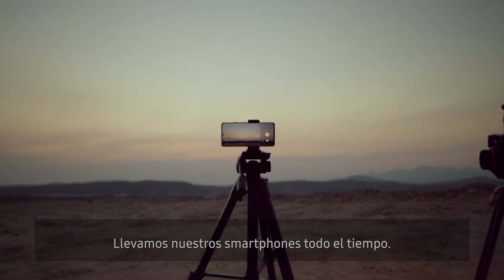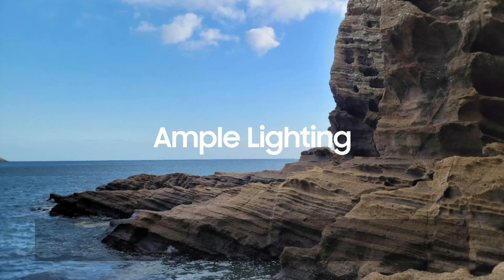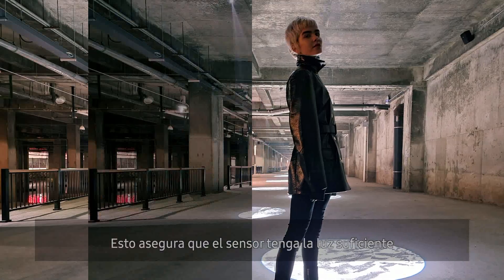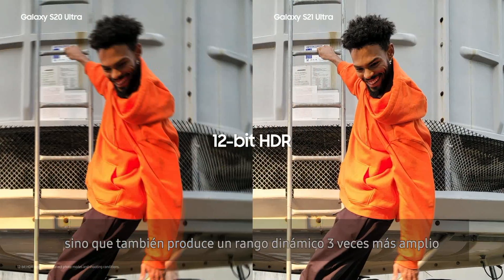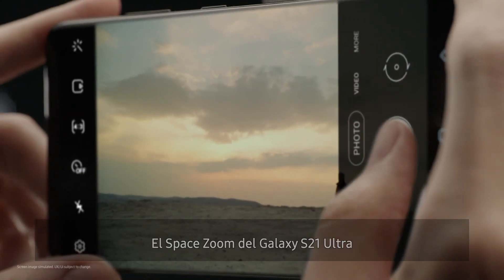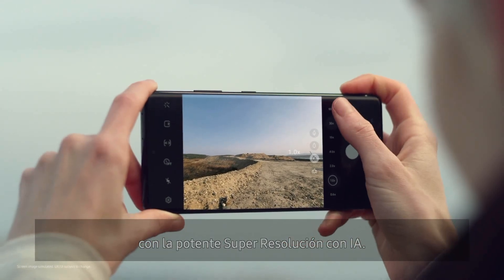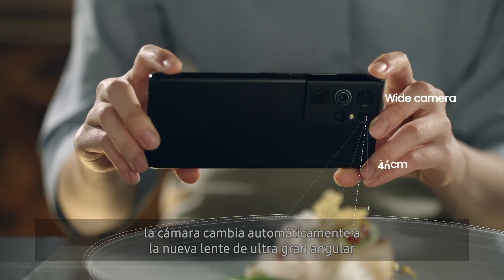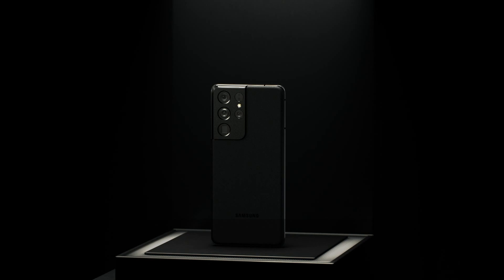Galaxy S21 Ultra | Historias no contadas - Cámara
Presentamos la historia no contada acerca de la tecnología detrás de las cámaras del nuevo GalaxyS21 Ultra. Con su sensor de imágenes actualizado de 108MP, la innovadora tecnología Space Zoom y un software desarrollado con IA, el GalaxyS21 Ultra está optimizado para capturar detalles increíbles con solo presionar el disparador.